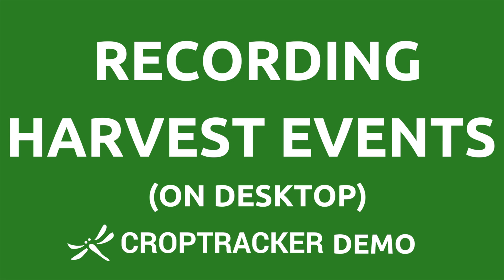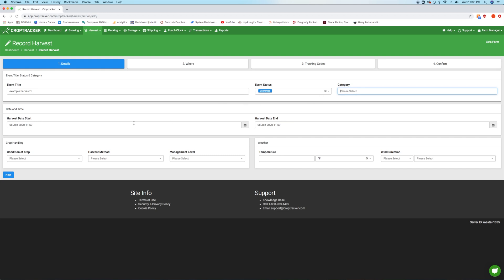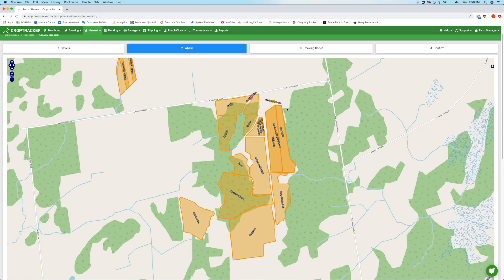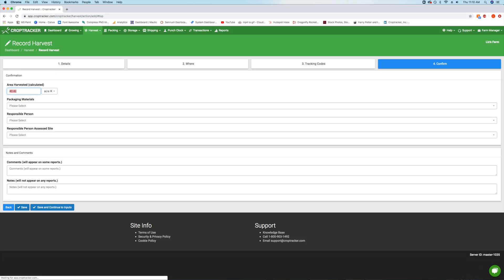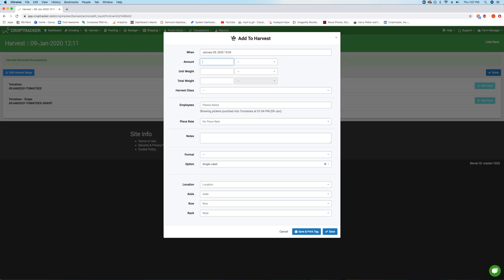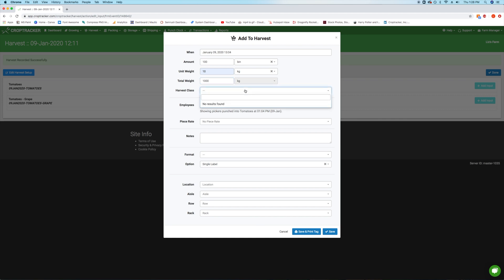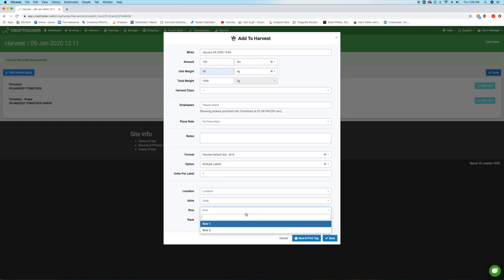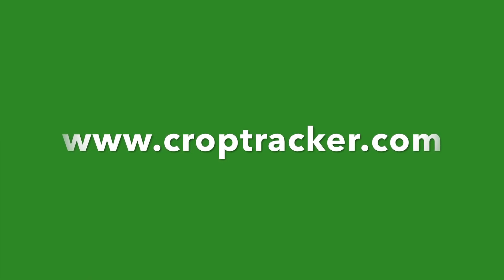Recording Harvest Events (Desktop)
This video will show you how to record a harvest on your Croptracker desktop platform.